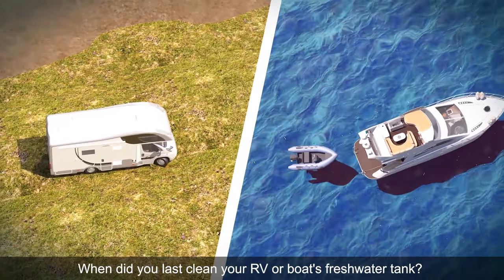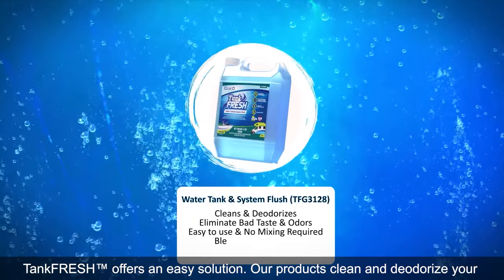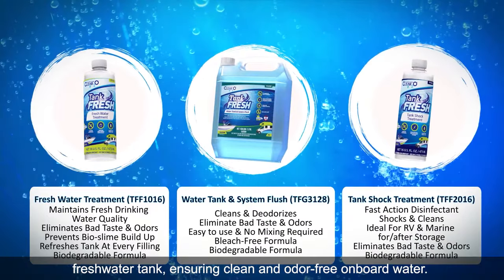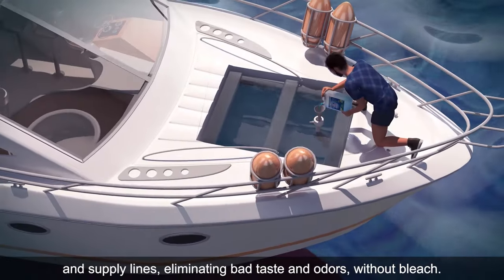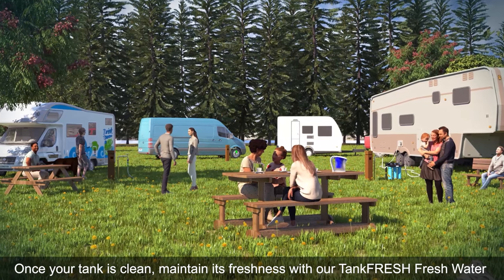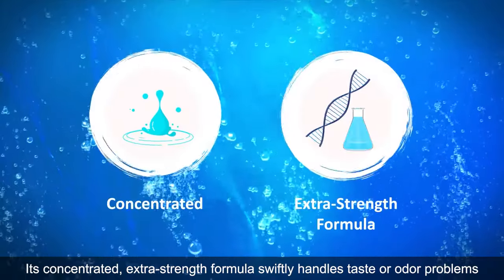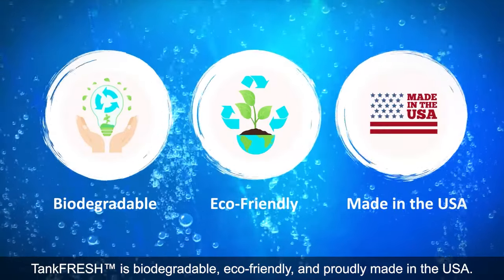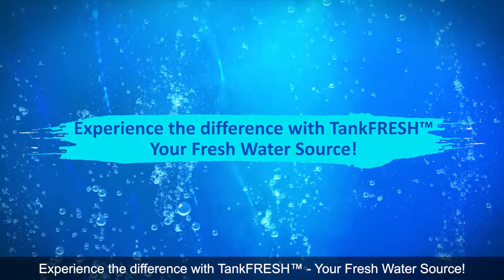Keep Your Boat & RV Fresh Water Tank Clean With CLEAR2O TankFRESH™ Products.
TankFRESH™ products help maintain regular sanitization and flushing practices for your freshwater tank. Ensure that your RV or boat's water system remains in good condition and provides you with safe, clean water during your adventures.

Enjoy clean and fresh water wherever you go in your RV or boat, without worrying about potential water quality issues when you use TankFRESH™ products.

💧 TankFRESH™ Water Tank & System Flush (TFG3128)
Preventing Biofilm and Sediment Buildup - Over time, biofilm can develop on the walls of the fresh water tank, along with sediment settling at the bottom. This buildup can affect the taste and odor of the water and may clog filters or pipes, reducing water flow and affecting the overall performance of your RV's water system.

Cleans & Deodorizes
Eliminate Bad Taste & Odors
Prevents Bioslime Build Up
Easy to use & No Mixing Required
Bleach-Free Formula
Biodegradable Formula

💧 TankFRESH™ Fresh Water Treatment (TFF1016)
The fresh water tank is the source of water used for drinking, cooking, and cleaning inside your RV it's clean it's important to maintain fresh drinking water quality.

Maintains Fresh Drinking Water Quality
Eliminates Bad Taste & Odors
Biodegradable Formula

💧 TankFRESH™ Tank Shock Treatment (TFF2016)
Removal of odors - Stagnant water can cause unpleasant odors in your RV's water system. Shocking the fresh water tank with our concentrated TankFRESH Tank Shock Treatment will help eliminate these odors, leaving you with fresher-tasting water.

Fast Action Disinfectant
Shocks & Cleans
Ideal For RV & Marine for/after Storage
Biodegradable Formula

Made in the USA.  Taste The Difference.